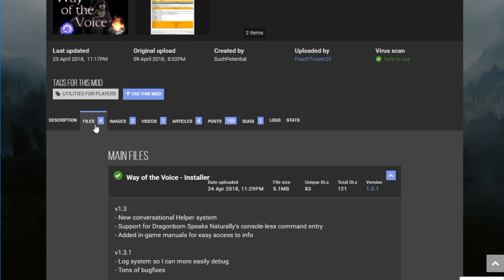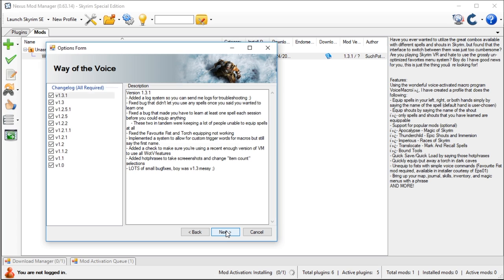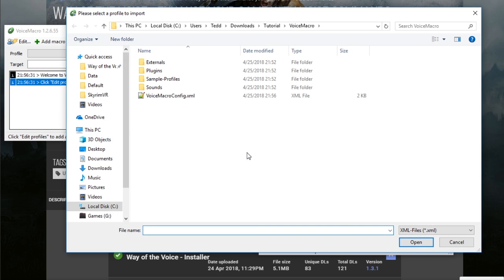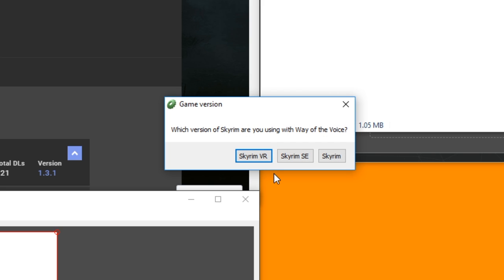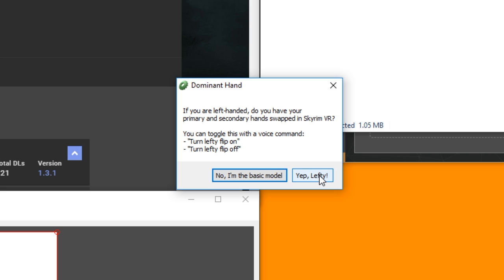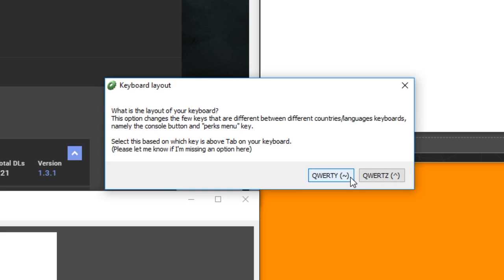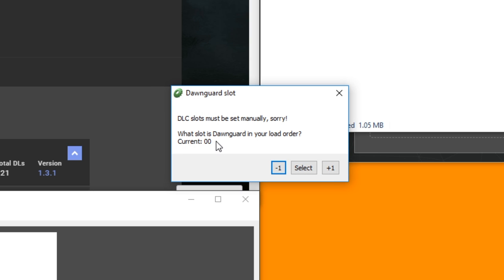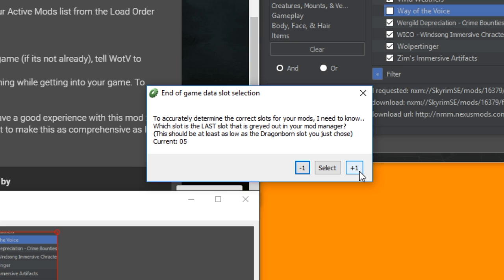Way of the Voice installation tutorial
In this video, I talk you through the general installation and configuration of my Skyrim mod, Way of the Voice.

I know, I'm not a great speaker. I know, I don't have a great microphone. I'm doing my best D: